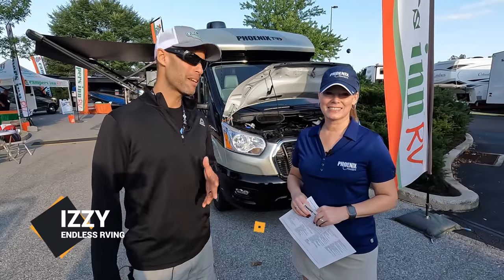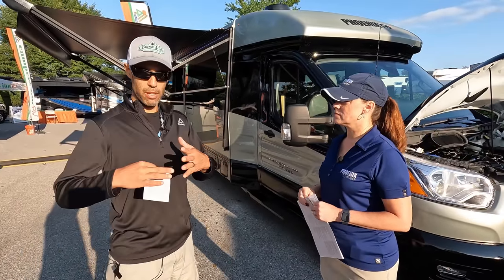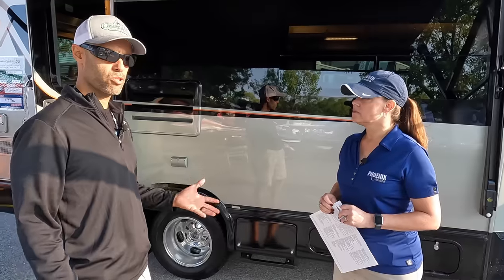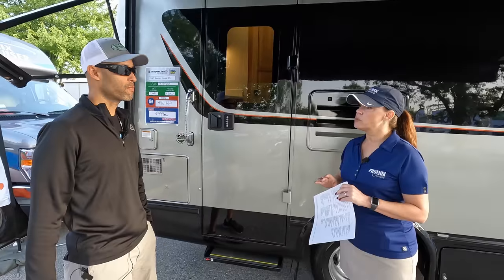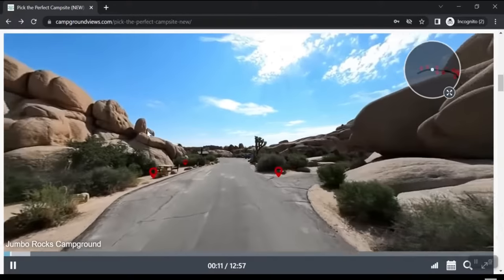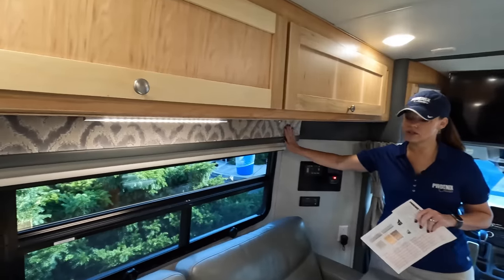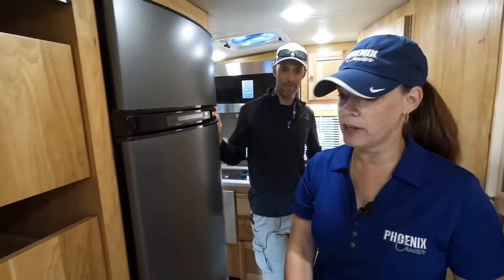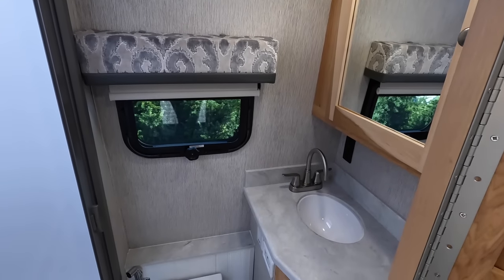Small Class C RV Under 23' With All Wheel Drive And Massive Interior Space!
In this video we take you on a full tour of the 2023 Phoenix TRX.  The TRX is on the Ford Transit chassis with a 3.5 liter Ecoboost motor and all wheel drive.  This class B+ motorhome has no slides and is a breeze to drive yet still offers large living space, a full kitchen and full bath.  Made with all wood cabinets, solid surface countertops, this is the perfect motorhome for winter RV trips or off grid camping.

🔥🔥🔥 One of our favorite camping tools!  See your campground before you visit and take a full virtual tour.